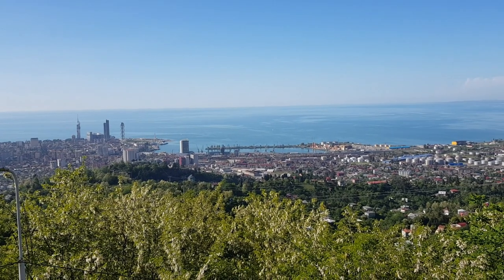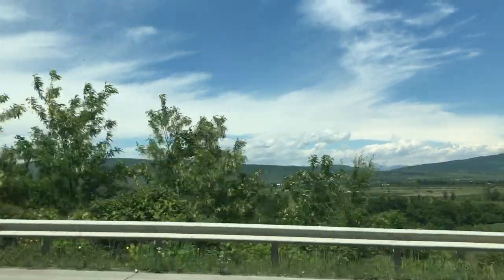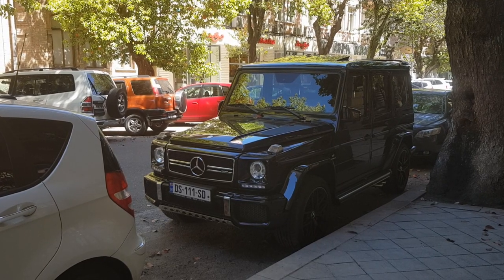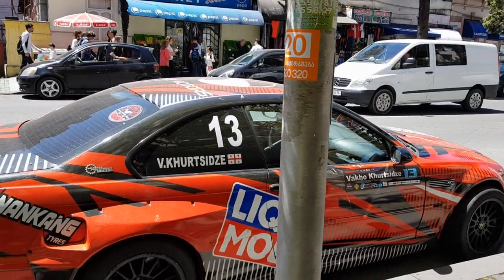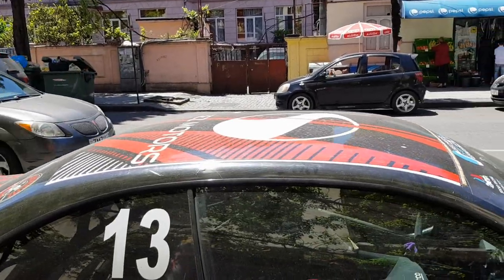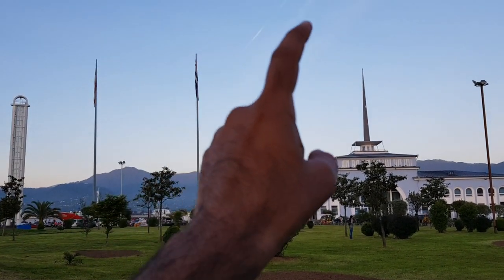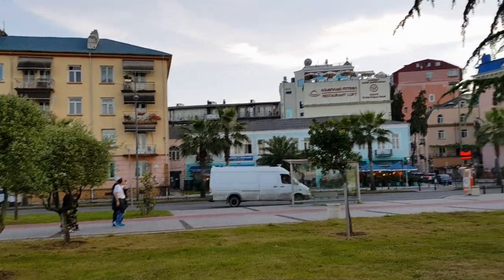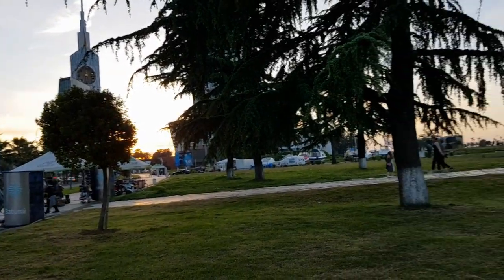Batumi Is The Most Beautiful City In Georgia [TRAVEL VLOG]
So we reach the final destination of our road trip which is Batumi. The city located on the far west side of Georgia.

Batumi city is the most beautiful city in Georgia. The city has plenty of landmarks to see from the Ferris wheel to chacha tower. You will also find the famous shape changing building called Ali and Nino. This city has beaches, casinos and fun little places to go around. The whole 5 days road trip was so much fun. The country is super friendly and easier to go around than we thought. The trip comes to an end here and we head out to Dubai.

I hope you enjoyed the journey along with me as much as I enjoyed making it for you guys.

Main Music:
Palm Trees - Joakim Karud